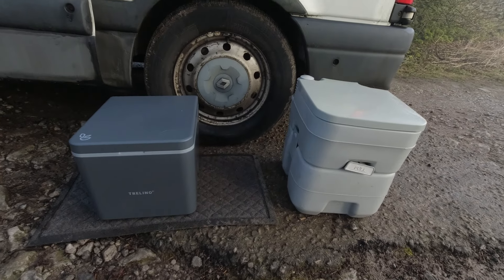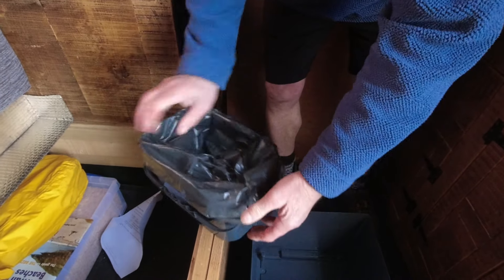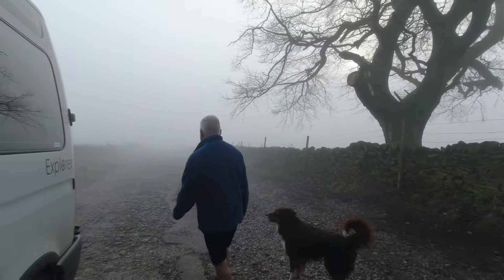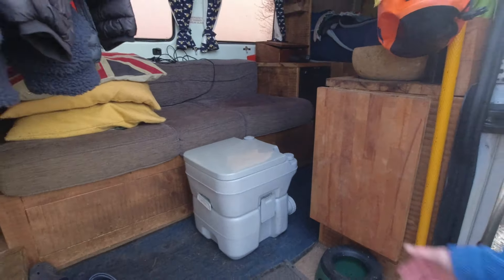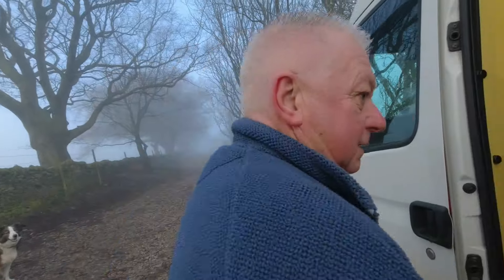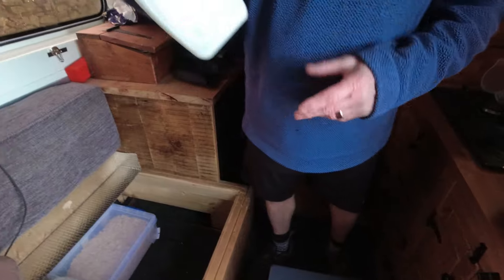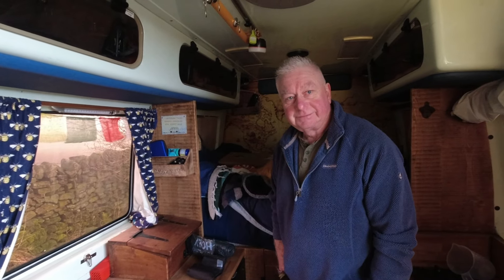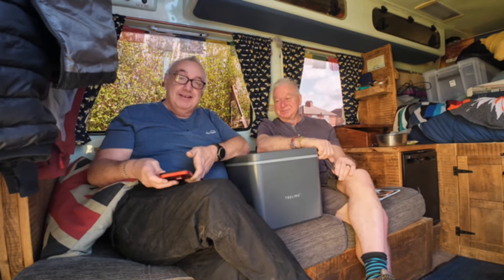Trelino - Simply The Best Vanlife Toilet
We have always used a chemical toilet in the van so when Trelino asked if we'd be interesting in trying out a composting toilet we obviously said yes.

We really didn't know what to expect and had the usual doubts and trepidations. Once we got over those we have been converted!

Eco-friendly, no harmful chemicals and a lot less hassle to use it.

Offer code enter: CAMPERVANTALES

Every comment or like on our videos helps to grow our channel. The more you interact with us, the more it helps YouTube to promote it.